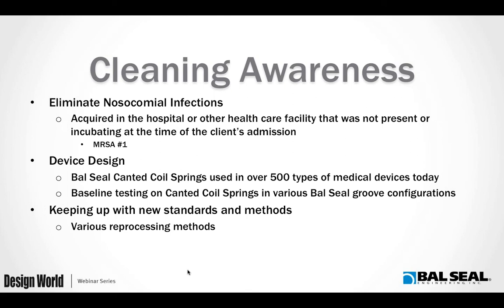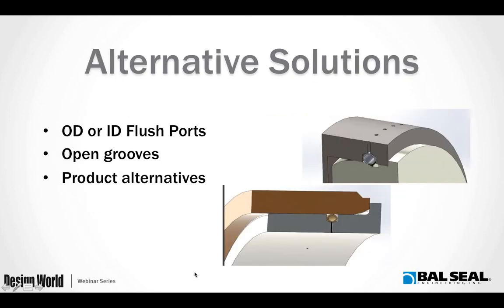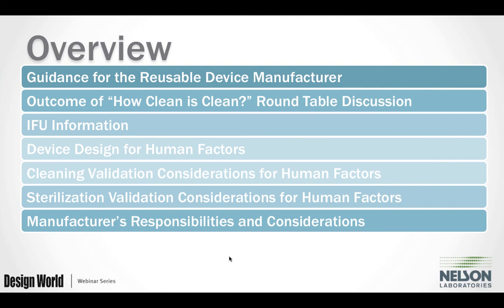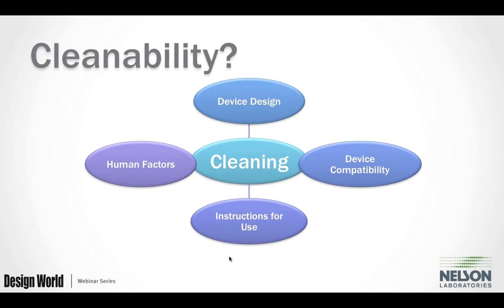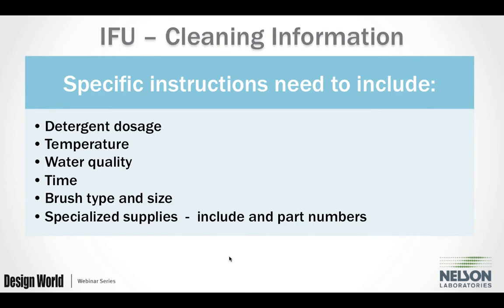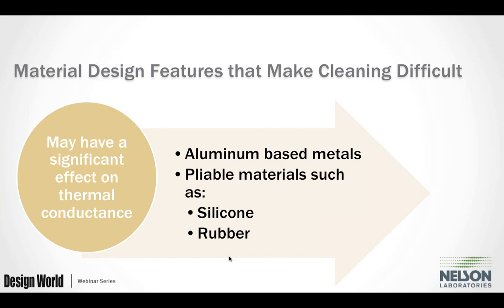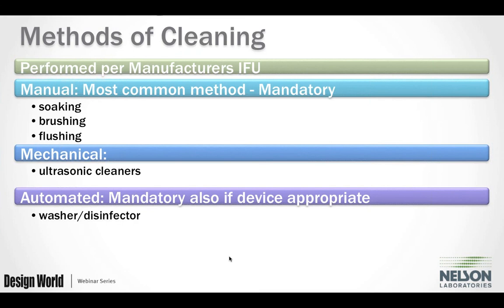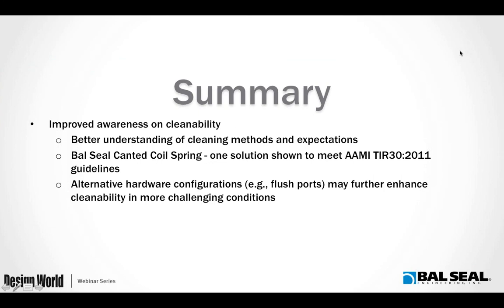Reducing Risk: Validated Methods for Cleaning Reusable Medical Devices